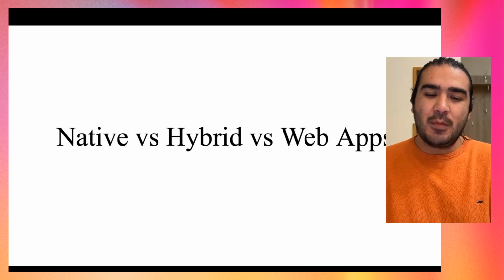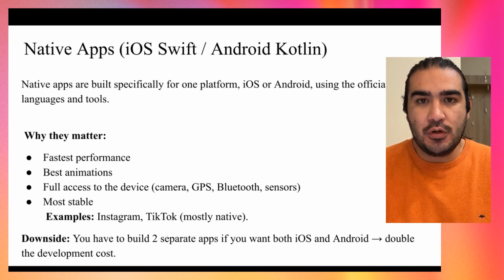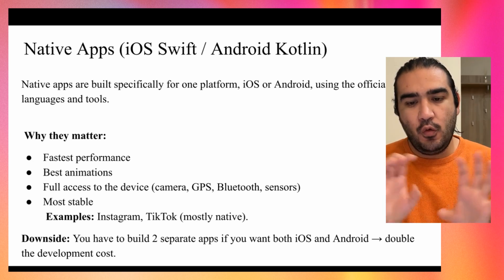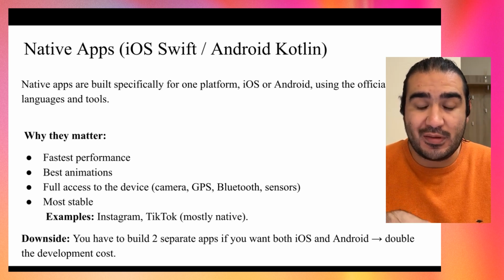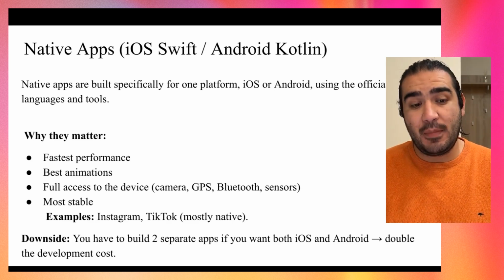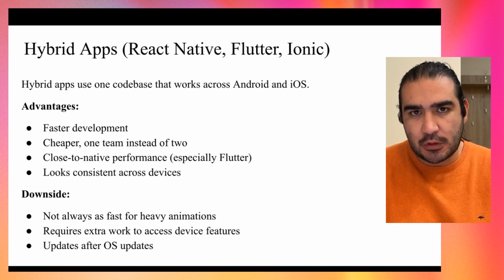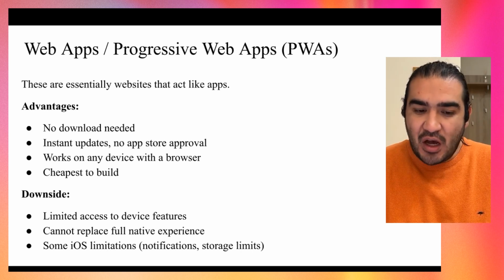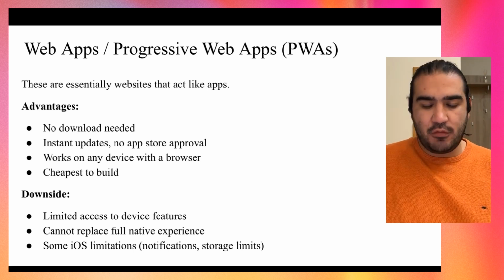Mobile Apps Explained for Beginners! Native, React Native & Web Apps | December Challenge Ep.1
Welcome to Episode 1 of my December learning challenge! 🎉

In this video, I break down Native, Hybrid (React Native, Flutter), and Web Apps in a simple and beginner-friendly way, perfect if you're new to mobile app development or trying to decide which type of app to build.

🔍 What you’ll learn in this episode:
What are native apps on iOS & Android?
What are hybrid apps (React Native, Flutter) and how do they work?
What is a web app, and when is it the best choice?
Pros & cons of each app type
Which type of app is best for your idea or project
How companies choose native vs hybrid vs web

I’m still learning mobile development myself, so this series is all about learning together.

What topics should I cover next?
And which app type are you planning to build?

native apps
hybrid apps
web apps
native vs hybrid vs web
react native explained
flutter vs react native
mobile apps for beginners
learn mobile app development
iOS vs Android development
how to build an app
native app vs web app
react native beginner guide
mobile development basics
what is a hybrid app